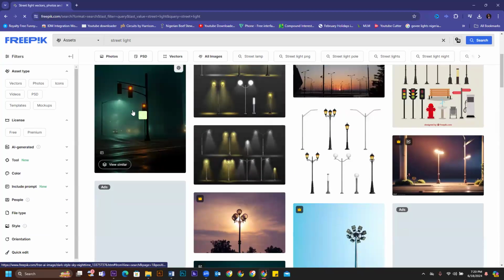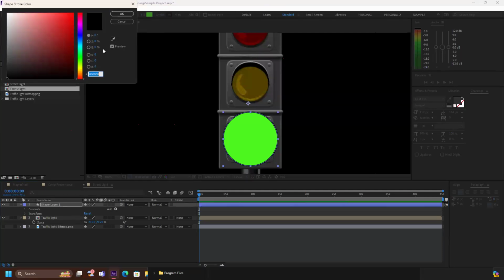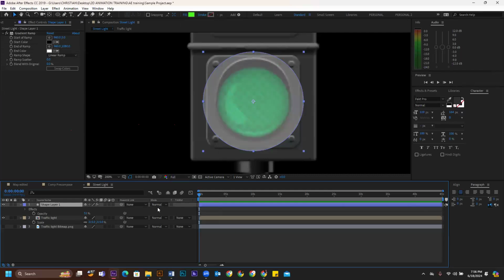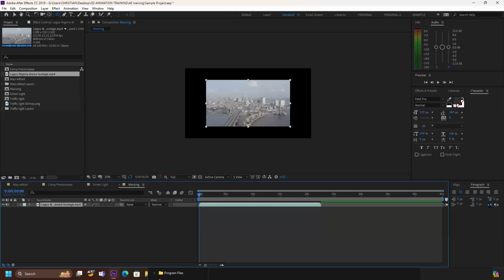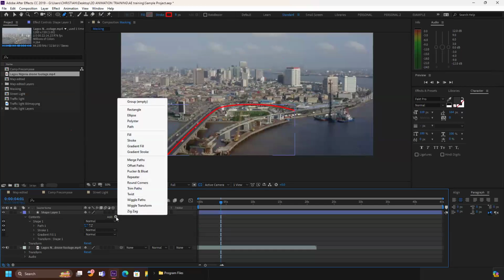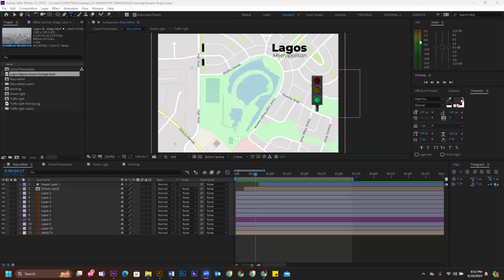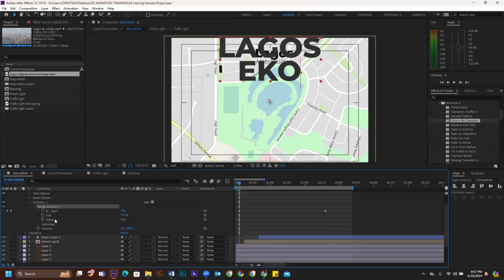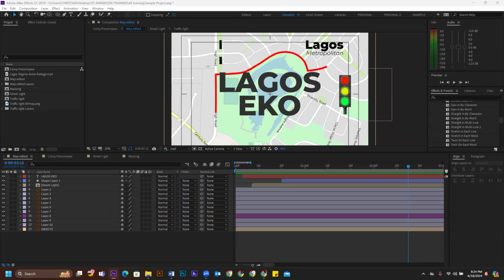Motion Graphics for Civil Engineers Class 5